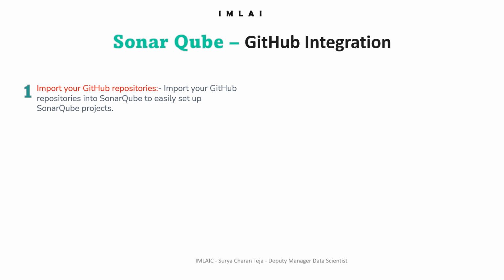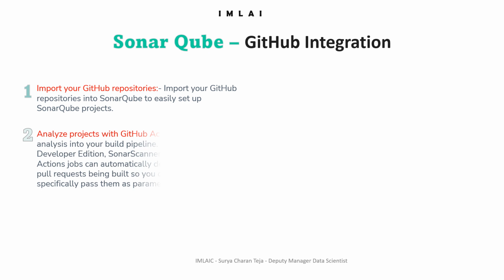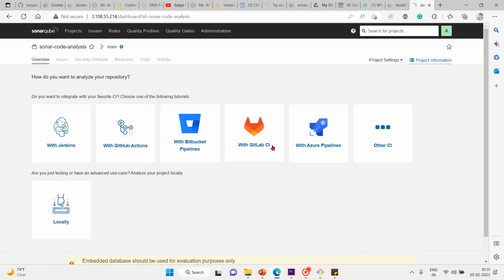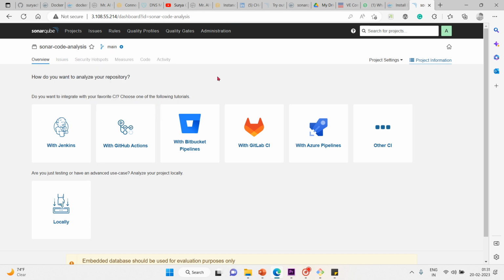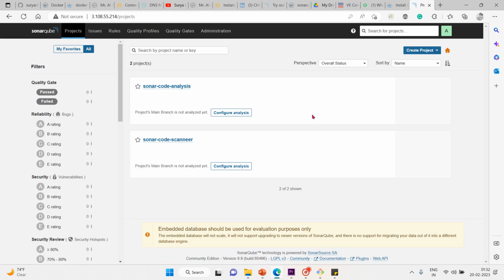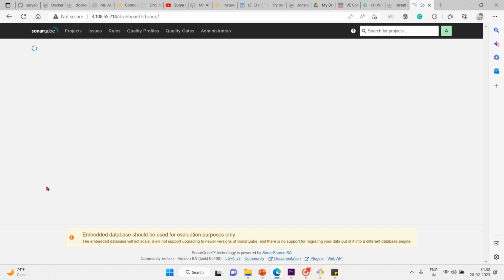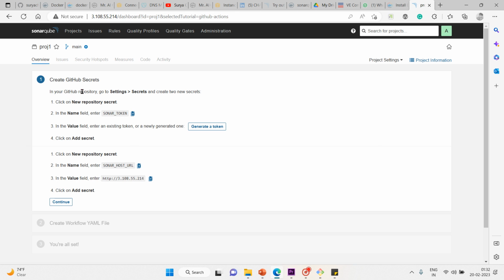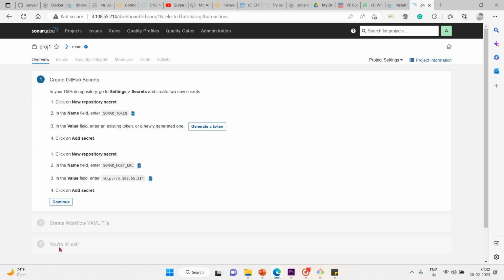04 SonarQube Github integration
04  SonarQube Github integration